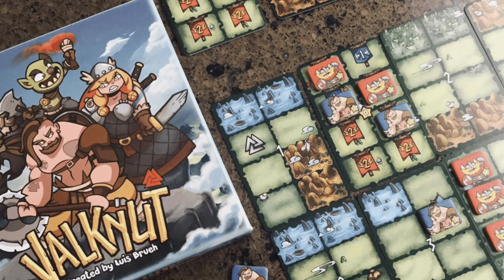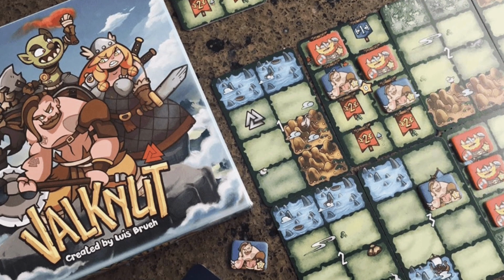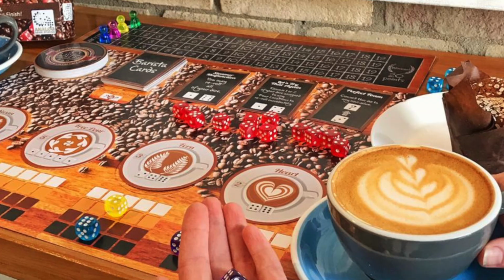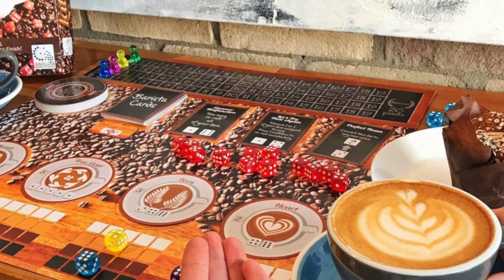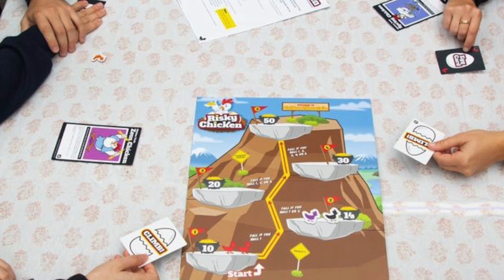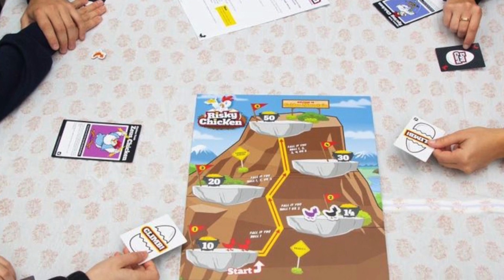6 BAD Game Reviews - with Tom Vasel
Tom Vasel takes a look at 6 BAD games and tells you his thoughts on then!

Intro 0:00
Valknut 0:39
Ugly Christmas Sweater 1:47
Deep State 2:41
Latte Throwdown 4:16
Rare Roses 5:53
Risky Chicken 6:53